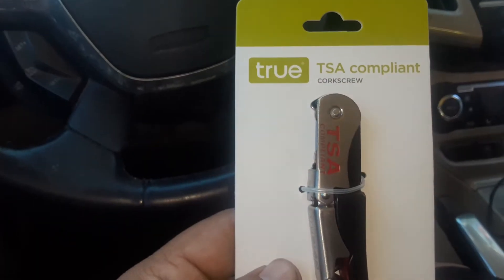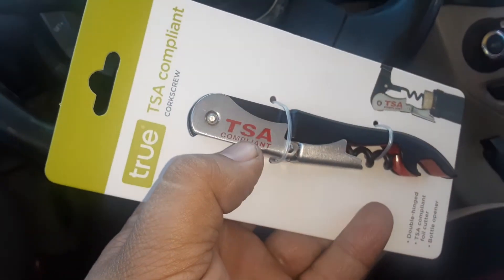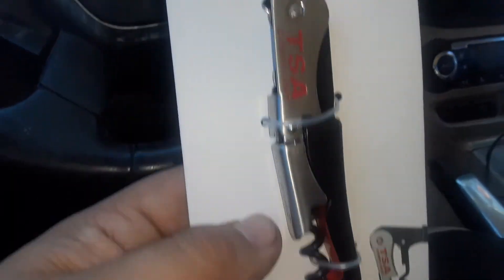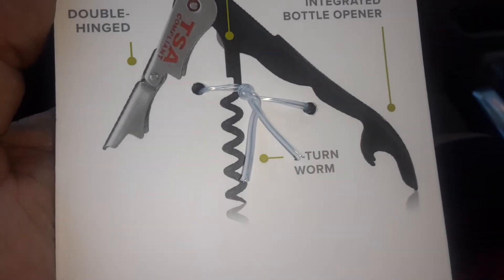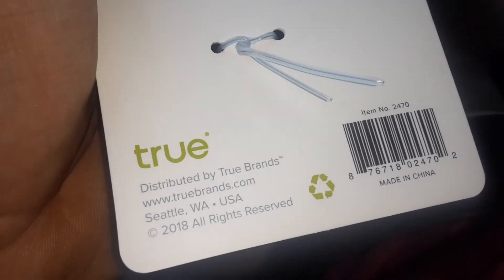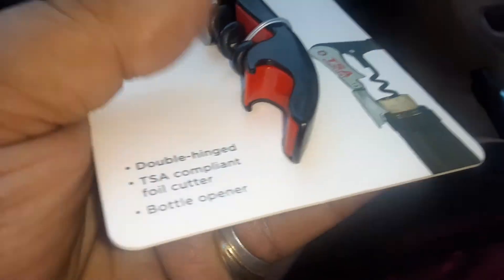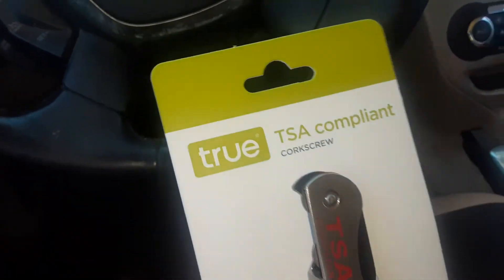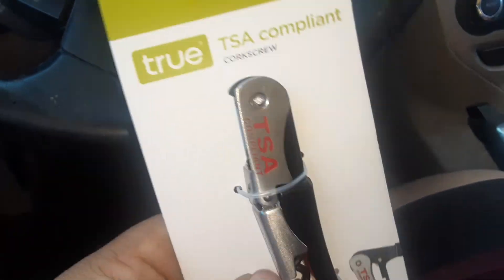true TSA complaint bottle opener review